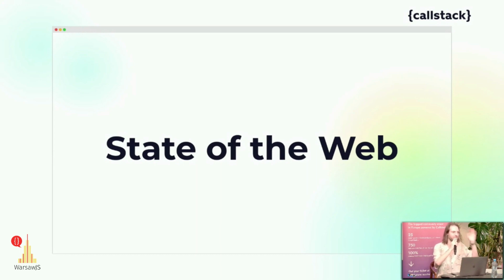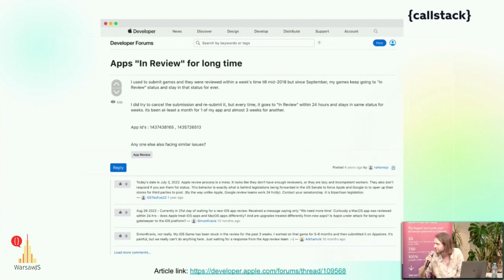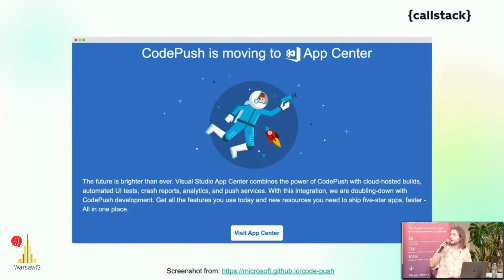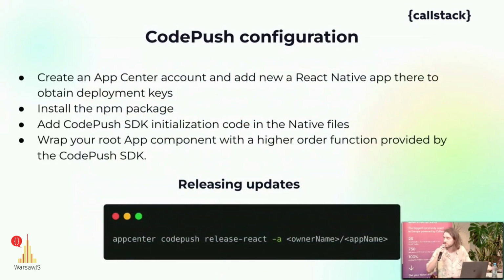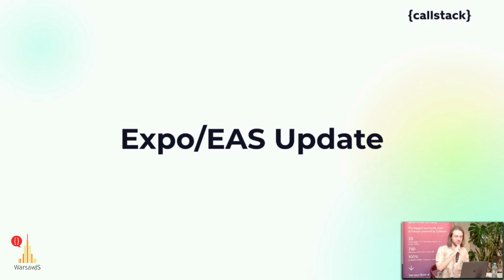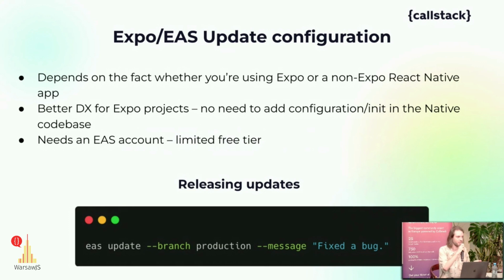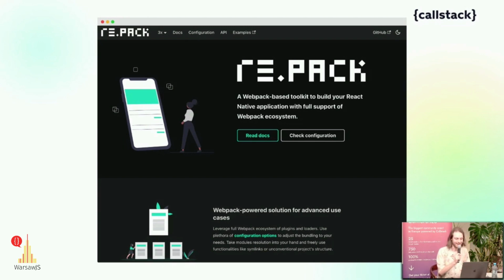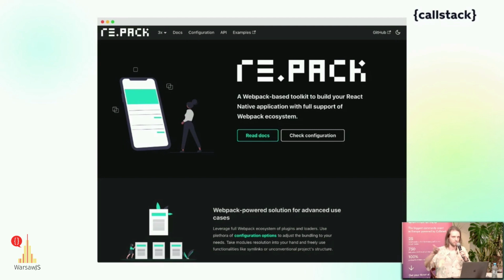Rafał Zakrzewski - Remote React Native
Release flow and updates delivery in native apps are much slower and less flexible than on the web. There are, however, tools in the React Native ecosystem that enable much more flexible and tailored workflows. Let’s take a quick look at solutions already available in the RN ecosystem and what comes next.

Place: Packhelp Office